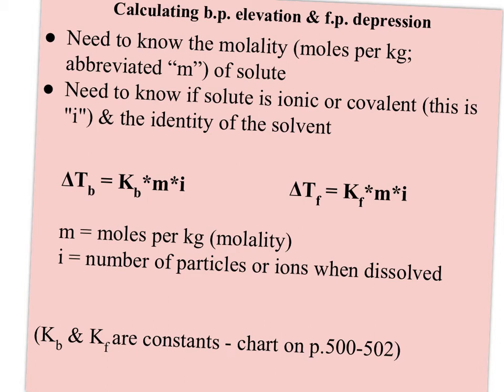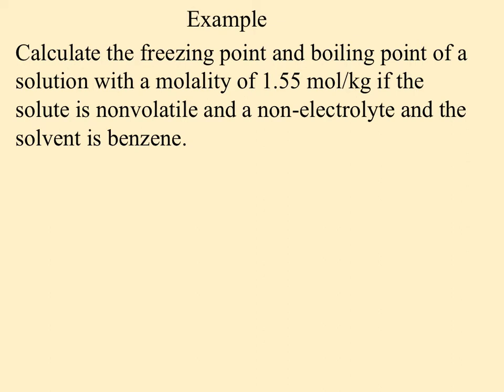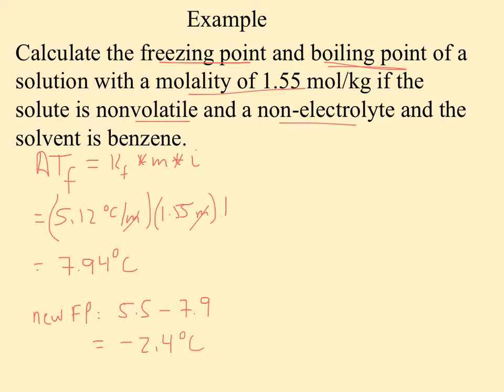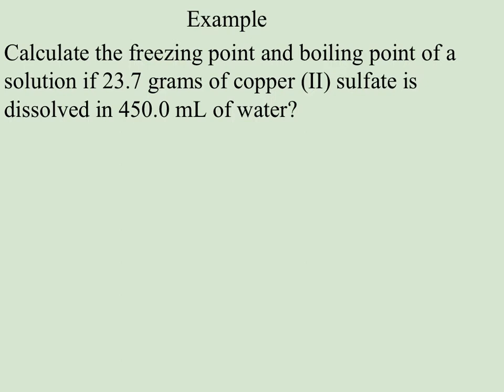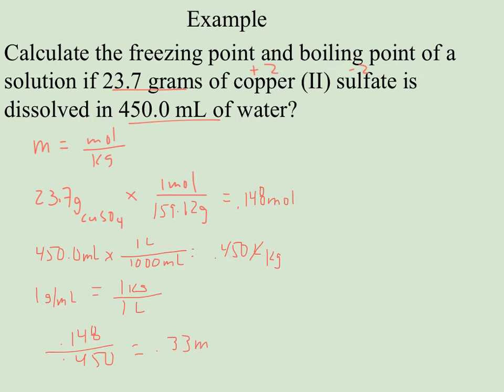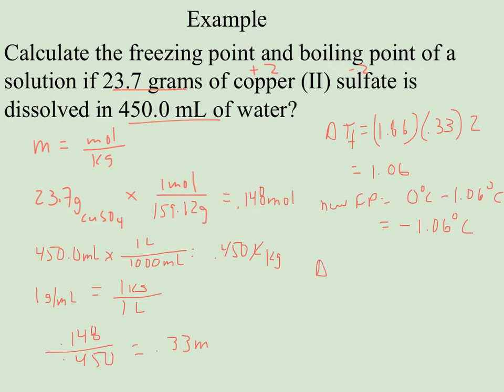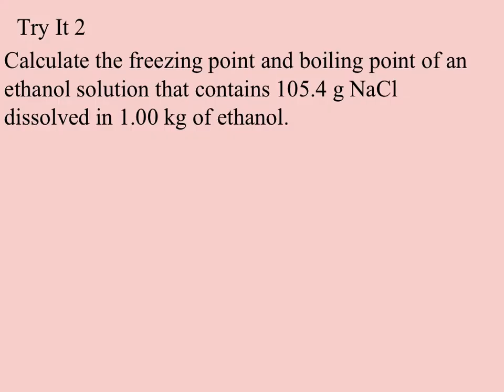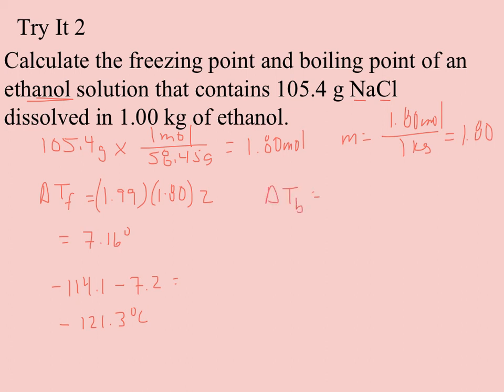76Chem4Everyone: Calculating FP depression/BP elevation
Illustrates how to calculate the change in freezing point or boiling point due to a solute being added